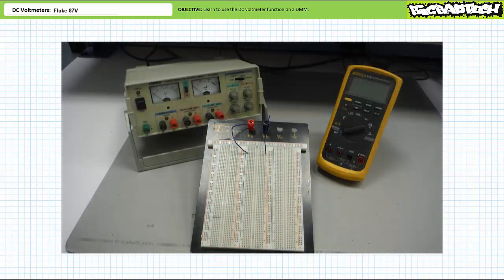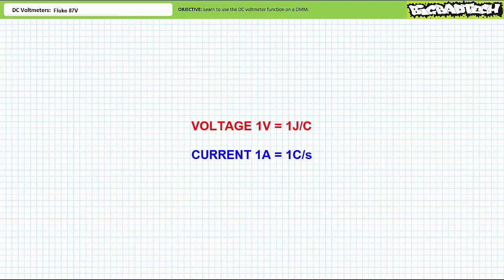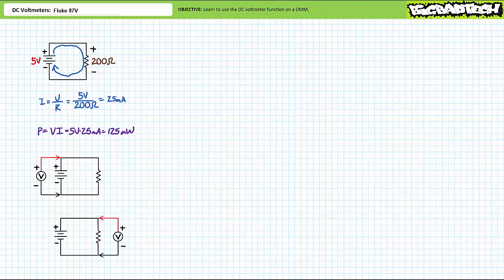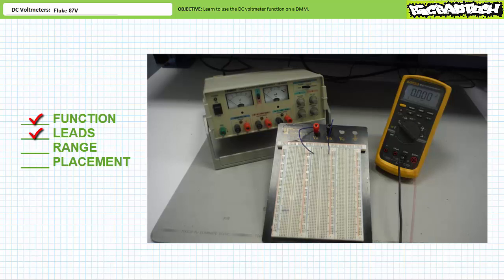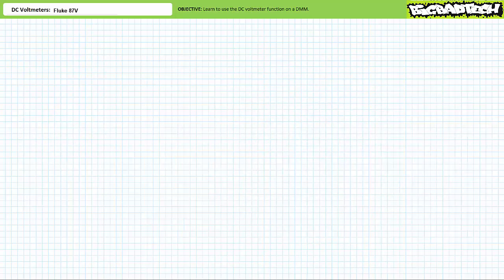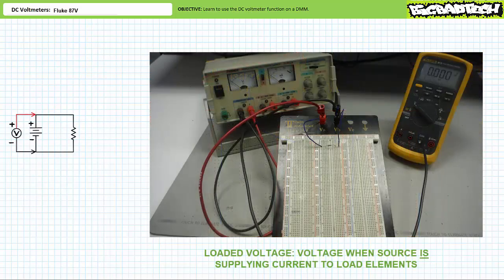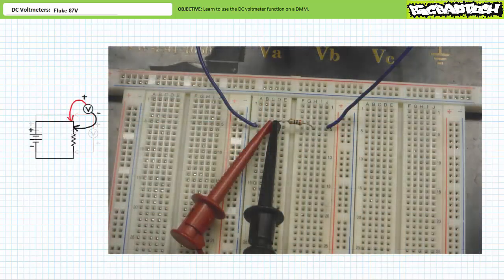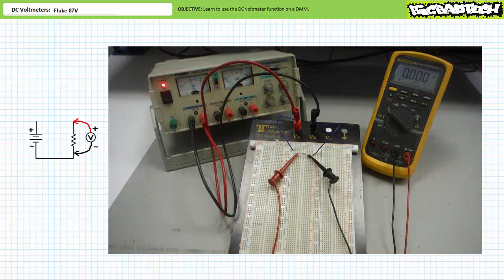DC Voltmeters: Fluke 87 (Full Lecture)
In this lesson we'll learn to use the DC voltmeter function on the Fluke 87 DMM to measure a voltage rise induced by a source and a voltage drop across an element inside an electrical circuit (Full Lecture).